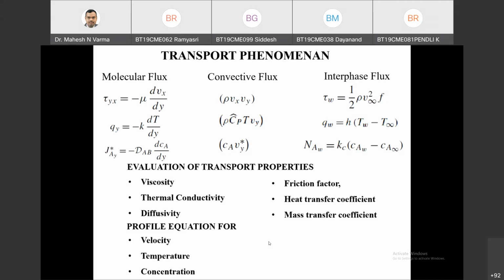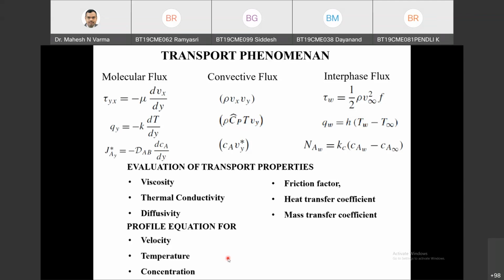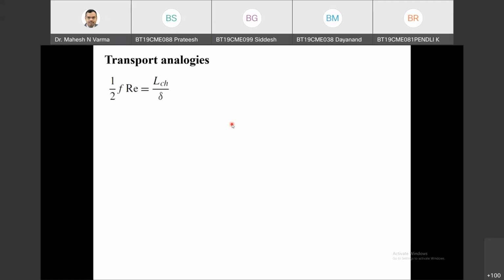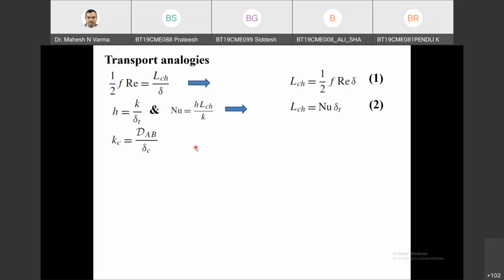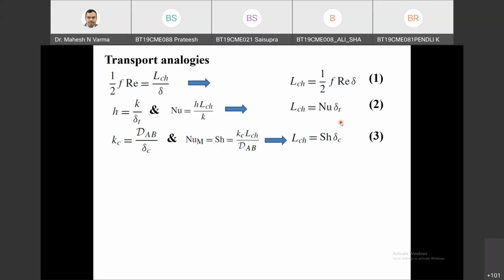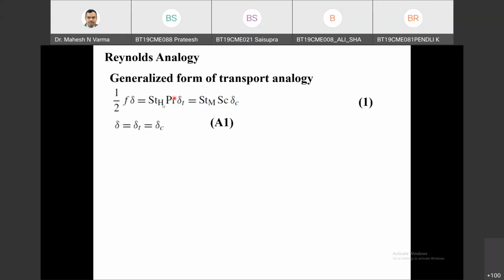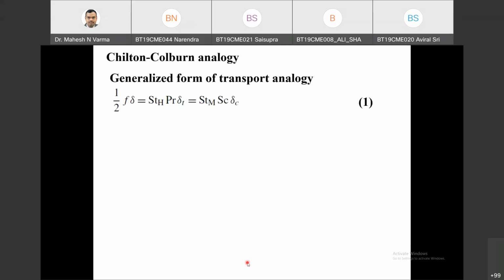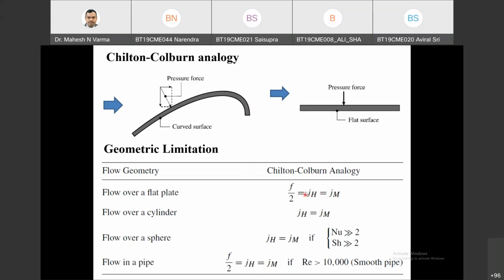Class 11 TP MNV